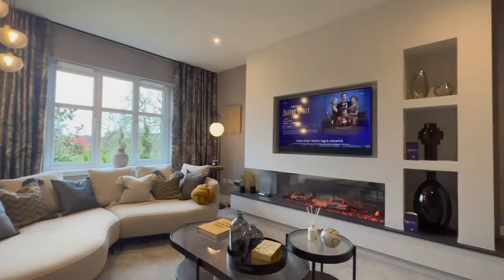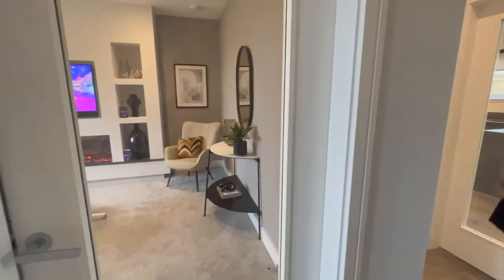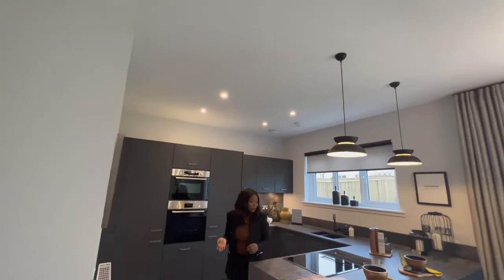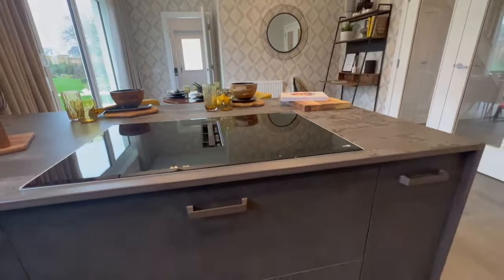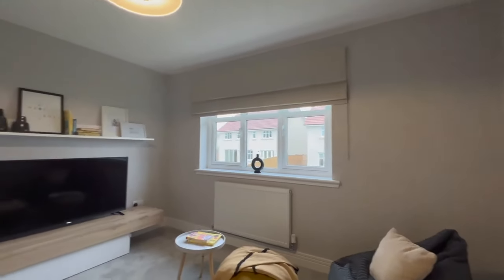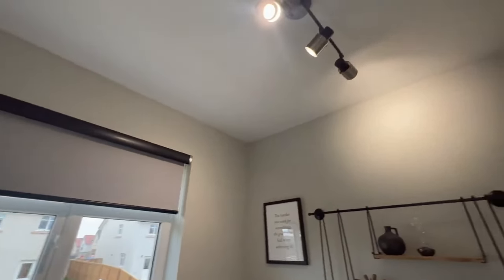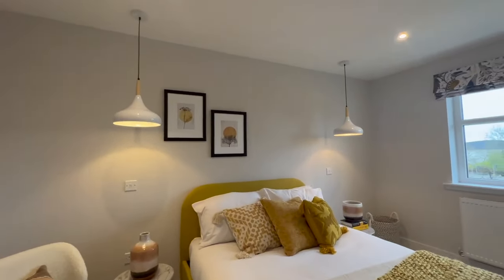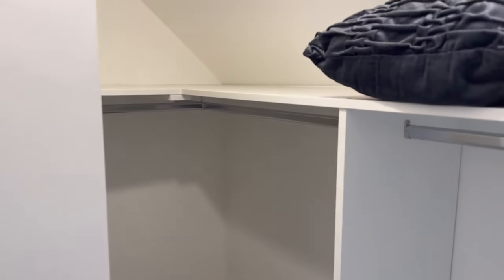INSIDE an INCREDIBLE 😍 5BED + Study Detached New Build House The Evan by Cala Homes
Join us this week as we take a full tour of this Spacious Newbuild Home by Cala Homes situated in Stepps Glasgow. This house is called The Evan

House Details:
The Langwood
5 Bedrooms
4 bathrooms
Open plan
Integrated garage
Price: £542,995